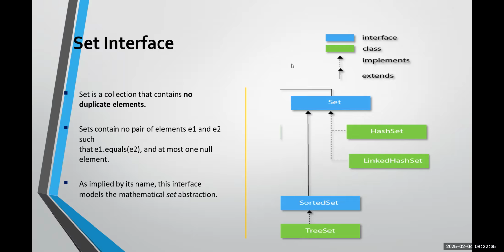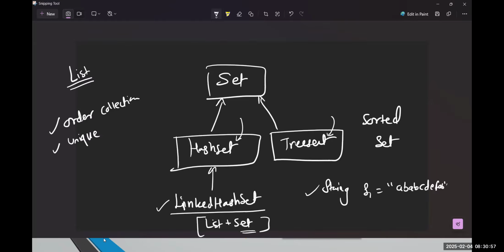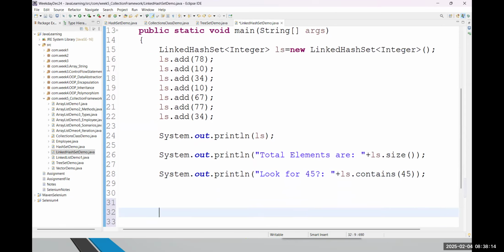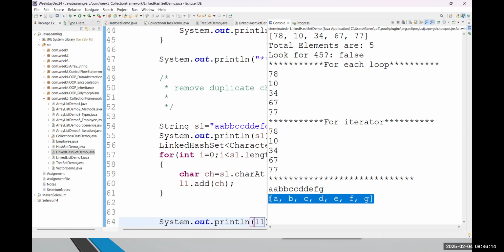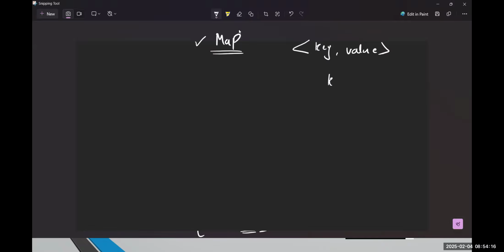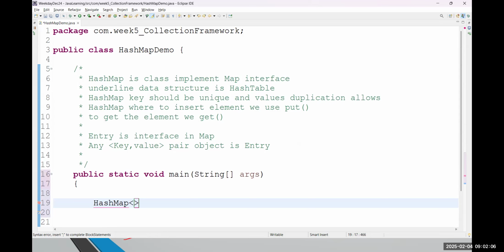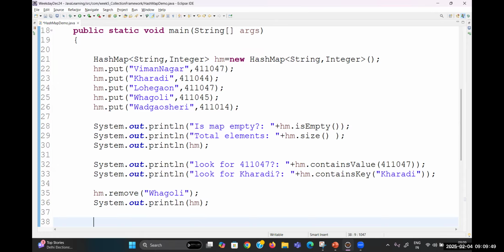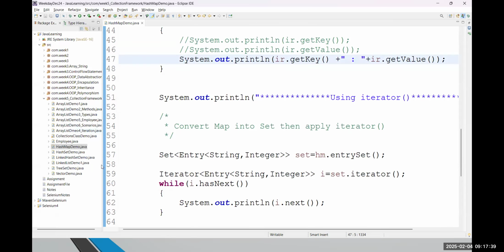Java For Tester : Session 27 - LinkedHashSet | Map Interface In Java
"In this session, we’ll explore the LinkedHashSet and the Map interface in Java. We’ll understand how LinkedHashSet maintains insertion order while storing unique elements and how the Map interface stores data in key-value pairs for efficient data retrieval."